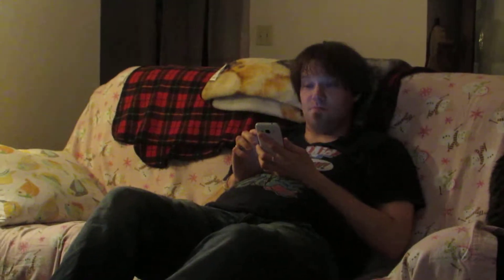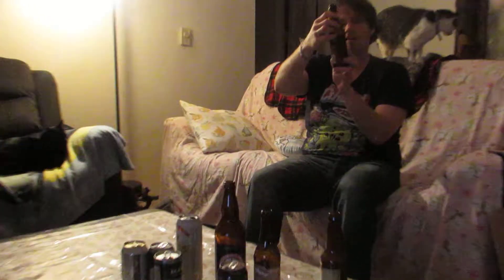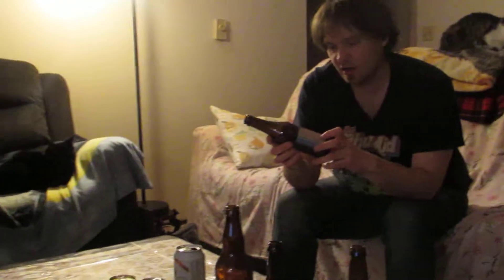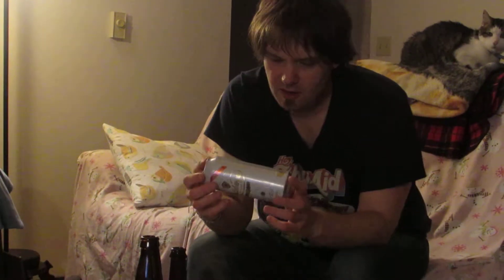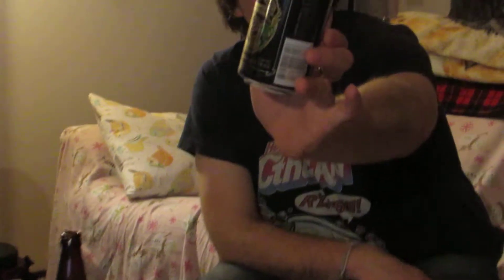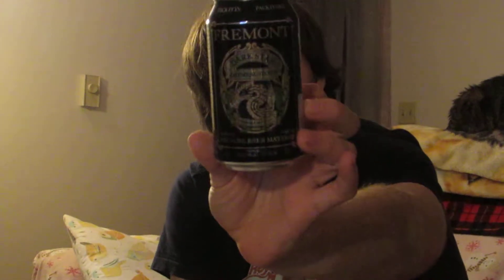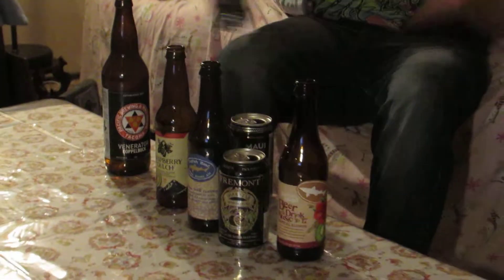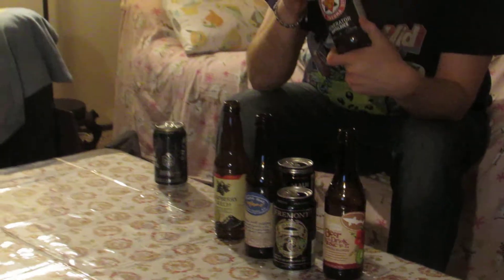Lost episode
Found an old, poorly lit video I never uploaded. Brings back memories.